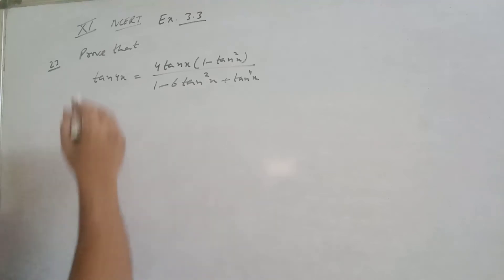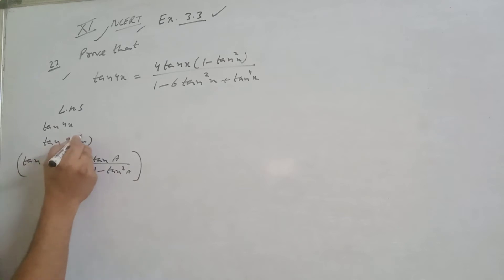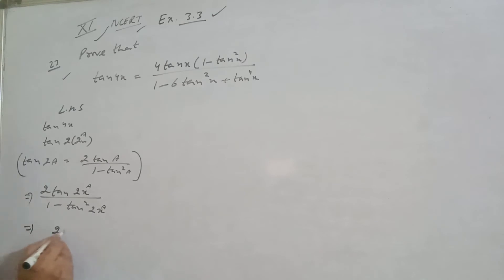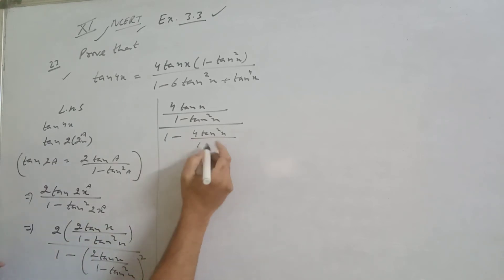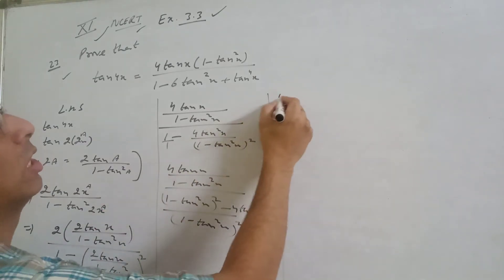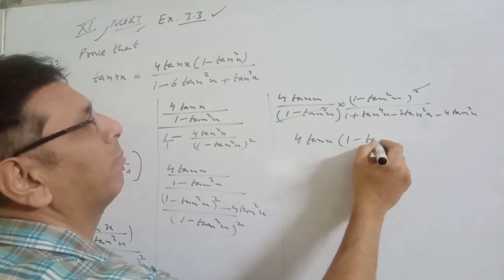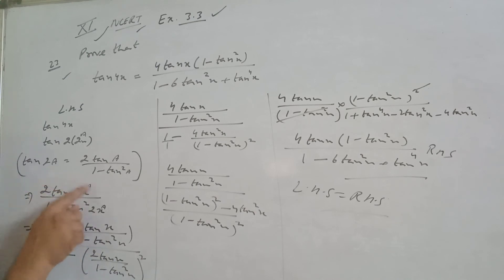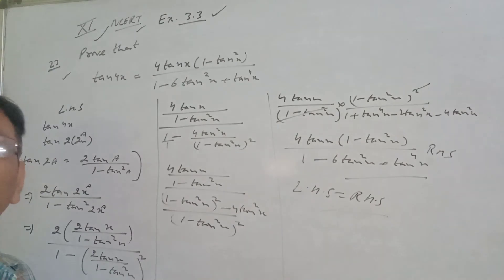CLASS 11 Trigonometry Ex 3.3 Q. 23